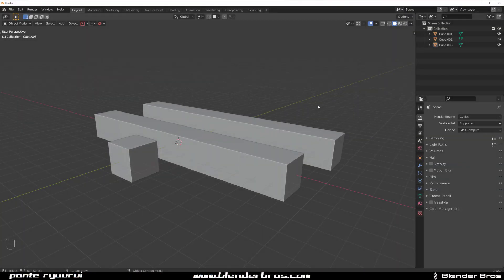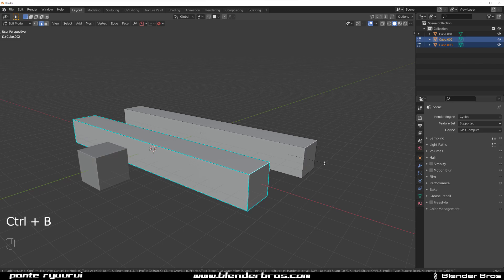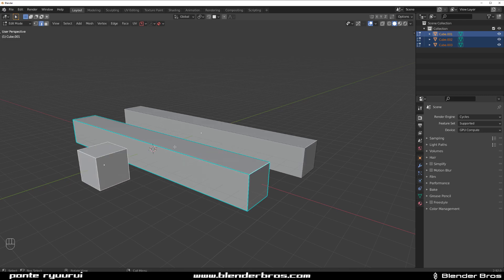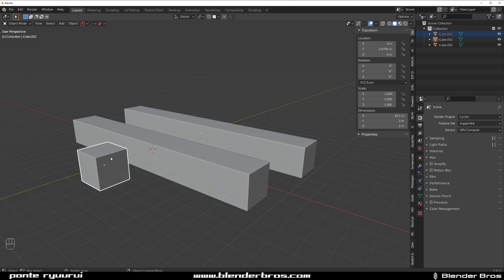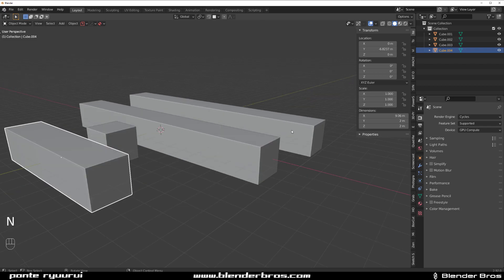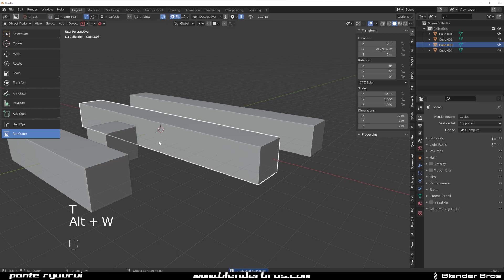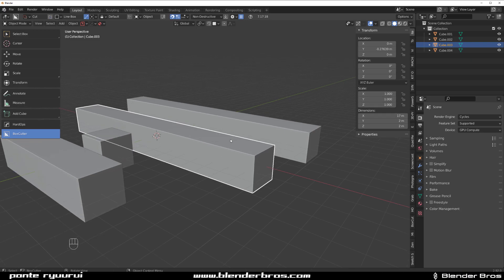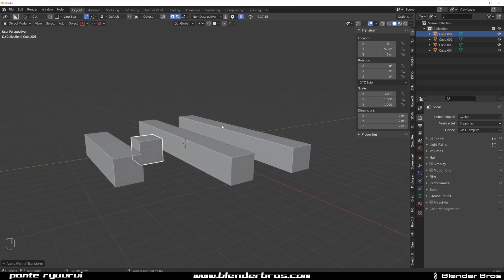Why your bevels look stretched? Blender tutorial.